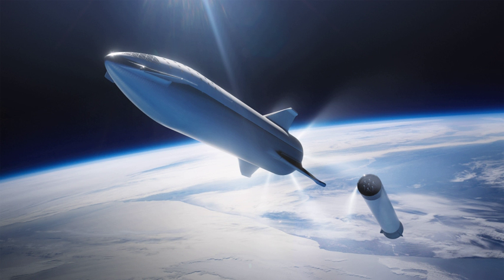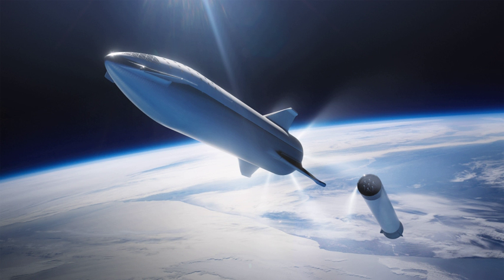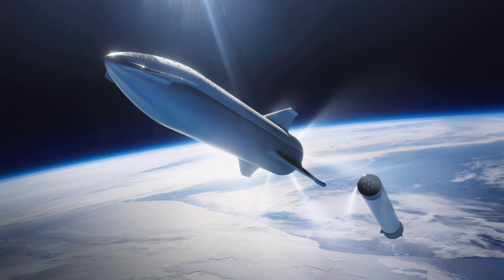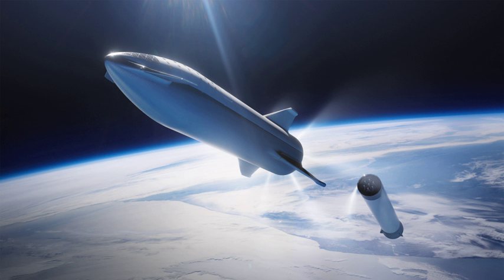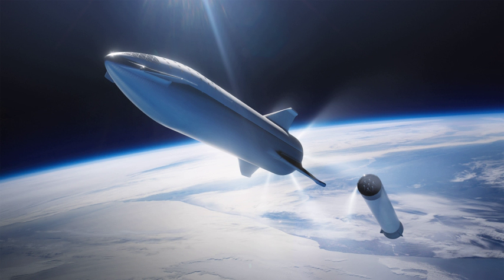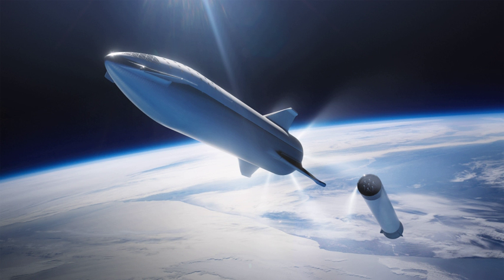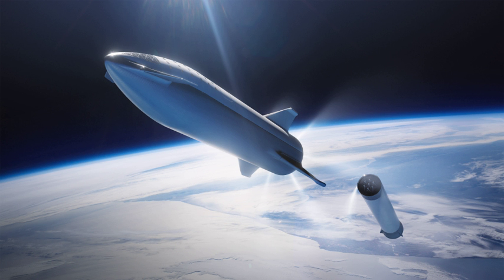Starship satellite delivery spacecraft | Wikipedia audio article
00:01:09 1 Description
00:06:44 2 Prototypes
00:08:03 2.1 iStarship/i test flight rocket
00:10:22 2.2 iStarship/i orbital prototypes
00:11:57 2.3 Testing
00:13:06 3 Intended uses
00:14:39 4 See also

- Socrates

SUMMARY
Starship is the fully-reusable second stage and spaceship of the SpaceX BFR rocket. It is a long-duration cargo- and passenger-carrying spacecraft that also serves as the BFR launch vehicle second stage and integrated payload section.Three 9 m (30 ft)-diameter stainless steel Starship test articles are being built, and one had already begun integrated system testing by March 2019.  The Starship test flight rocket—Starhopper—will be used for initial integrated testing of the Raptor rocket engine with a flight-capable propellant structure as well as for low-altitude, low-velocity flight testing of launches and landings. It began hotfire testing in April.  Two additional test articles, Starship orbital prototypes, are being built by competing teams in South Texas and along the space coast of Florida. They are planned to be used after mid-2019 for high-altitude, high-velocity testing.  Integrated system testing of Starhopper, including the first flight test, began in April 2019.